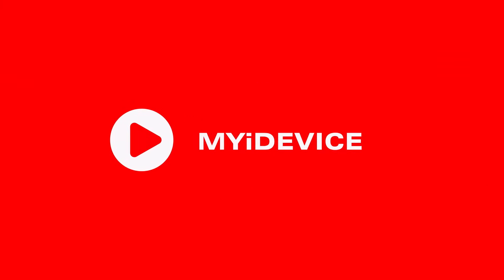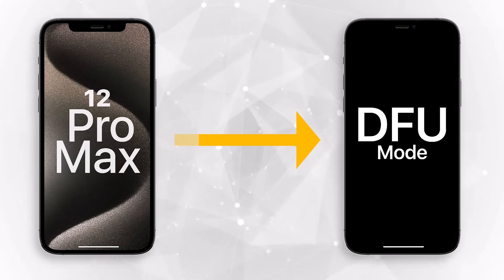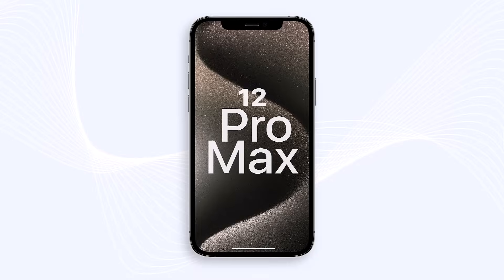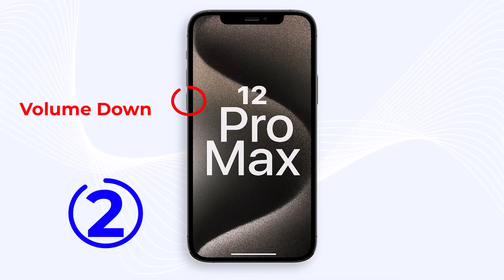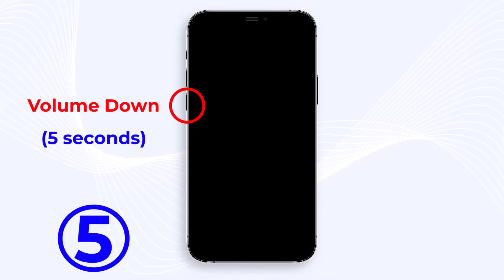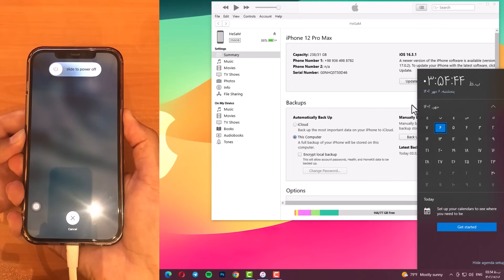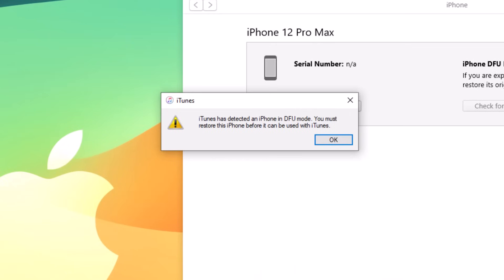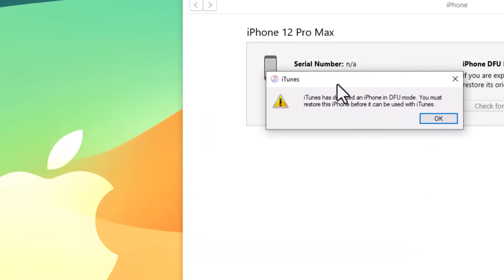How to Put iPhone 12 Pro Max into DFU Mode - Step-by-Step Guide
In this comprehensive step-by-step tutorial, we'll show you How to Put iPhone 12 Pro Max into DFU Mode Step-by-Step Guide. Whether you're troubleshooting issues, preparing for a jailbreak, or attempting a firmware restore, mastering DFU mode is essential. We'll guide you through the process with clear instructions, ensuring you can confidently enter DFU mode on your iPhone 12 Pro Max. Watch until the end for valuable tips and precautions!

0:00 Introduction
0:48 Button Overview
01:05 Preparation
01:15 DFU Mode Simulation
01:56 Put iPhone 12 Pro Max into DFU Mode
02:33 Confirmation of DFU Mode